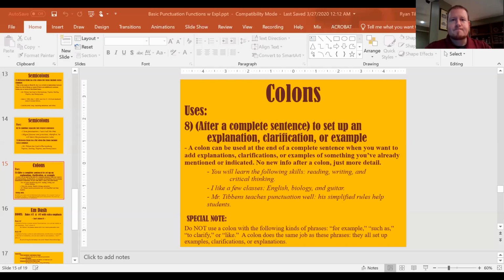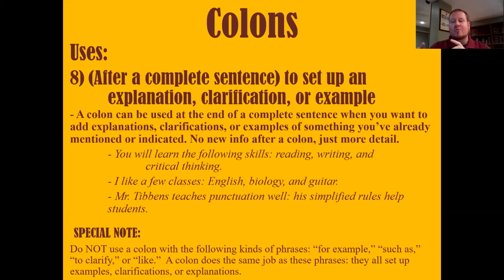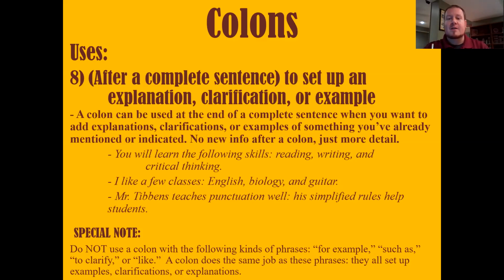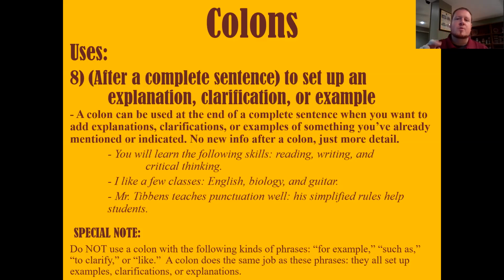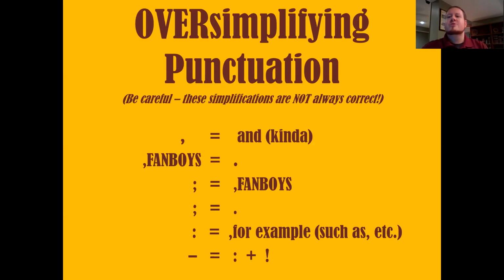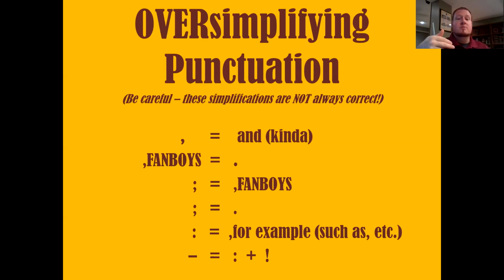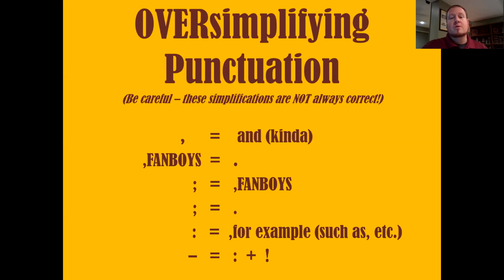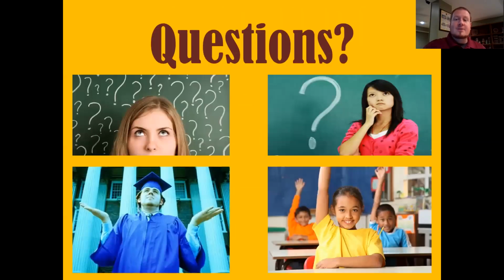Basic Punctuation -- Colons & Dashes (4/4)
This video, the fourth in a series of four, offers an explanation of the most common, most important use of the colon as well as two ways to effectively use the em dash.  In three simple rules, Mr. Tibbens will teach you all you'll probably ever need to know about using colons and dashes correctly.  While this perspective on punctuation and writing is valuable for anyone, it is specifically intended for English 11 students completing a distance learning review unit during the Coronavirus school closures.